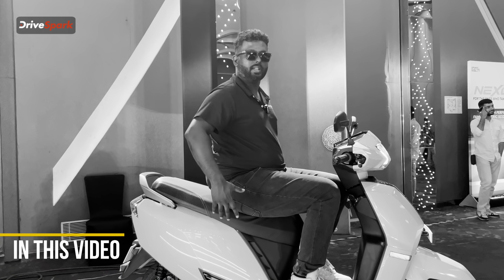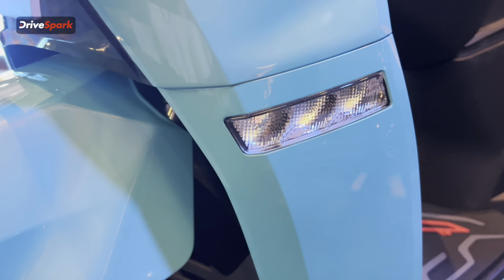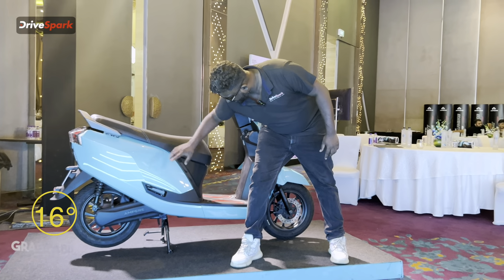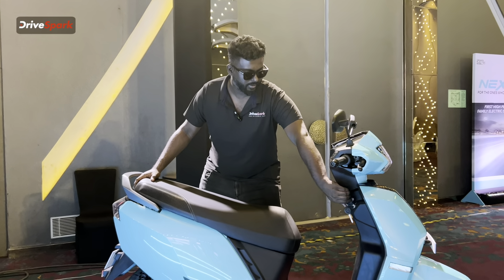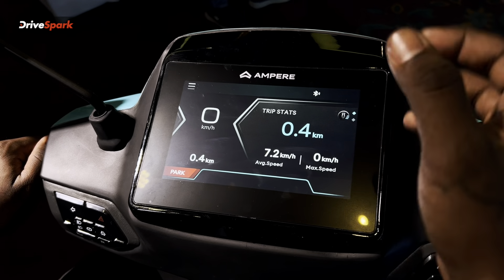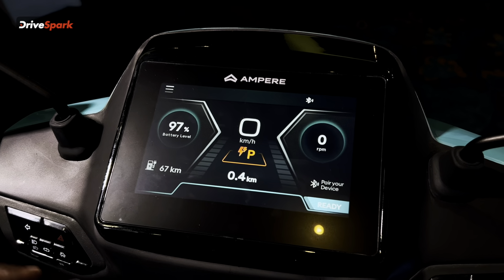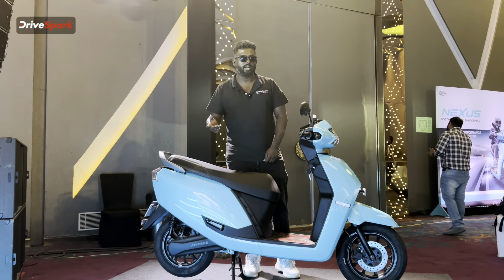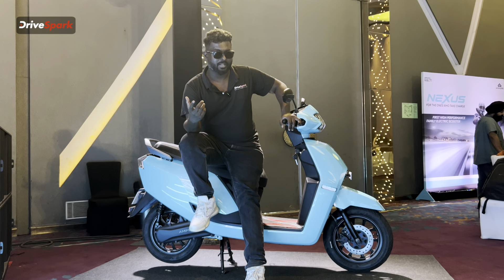Ampere Nexus Electric Scooter Review in Tamil | Pearlvin Ashby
Ampere Nexus Electric Scooter Review by Pearlvin Ashby. ஆம்பியர் நிறுவனம் ஓலா, ஏத்தர் நிறுவனங்களுக்கு போட்டியாக நெக்ஸஸ் என்ற எலெக்ட்ரிக் ஸ்கூட்டரை அறிமுகப்படுத்தியுள்ளது. இந்த ஸ்கூட்டர் மார்கெட்டில் மிகப்பெரிய எதிர்பார்ப்பை ஏற்படுத்தியுள்ளது. இந்த ஸ்கூட்டரை நாங்கள் ஓட்டி பார்த்து எங்கள் அனுபவத்தை வீடியோவாக உங்களுடன் பகிரந்துள்ளோம். வீடியோவை முழுமையாக காணுங்கள்.